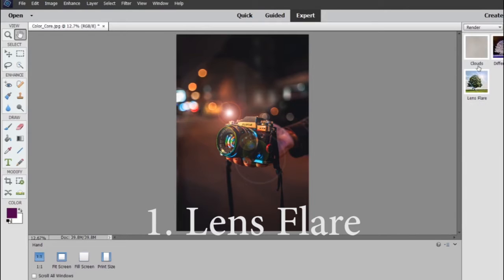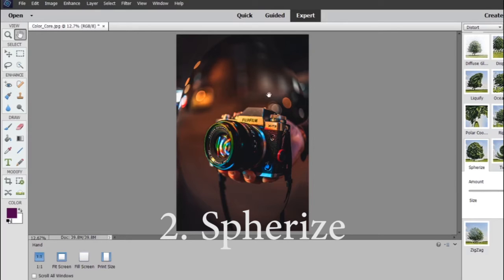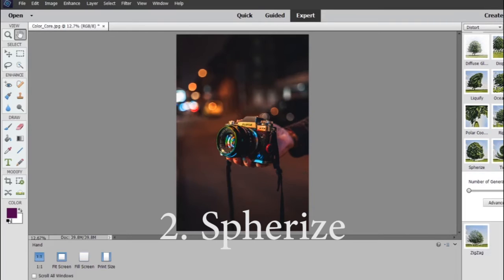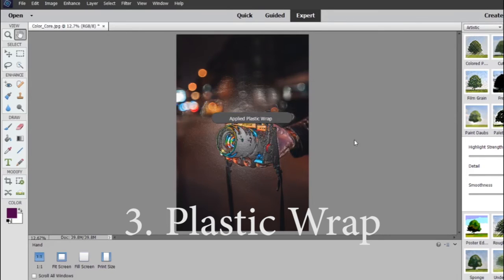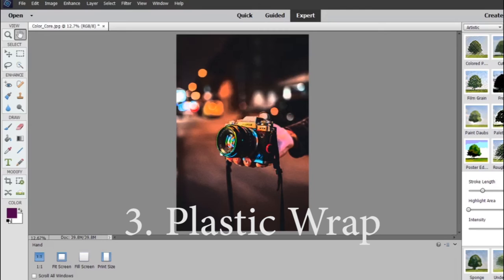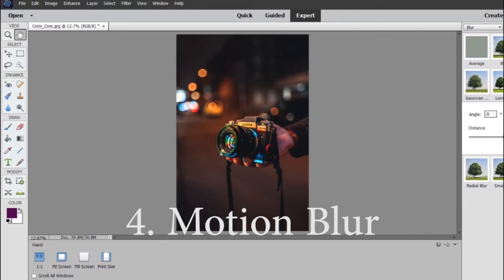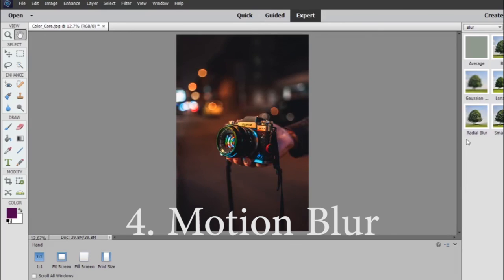Adobe Photoshop Elements 2020 Photo Filters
Today, I show you my Top Five Favorite Photo Filters. With each one I display its individual diversity. I hope you find a lot of use from each of these effects.